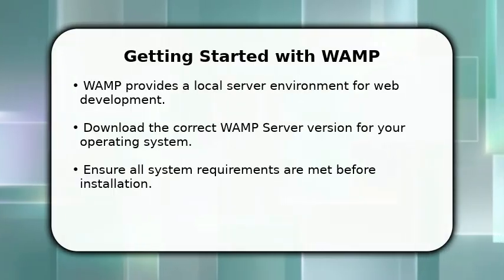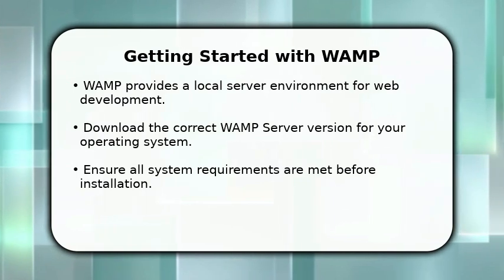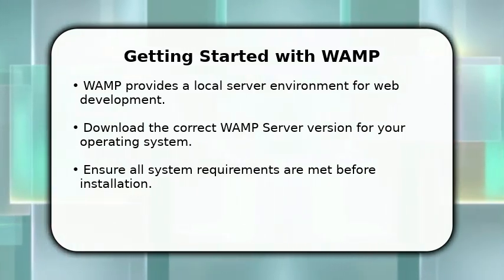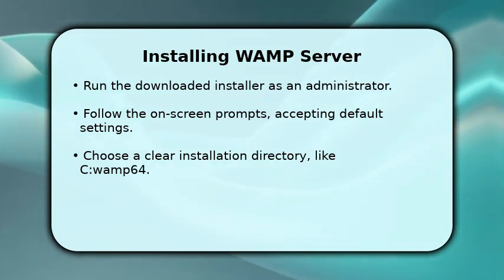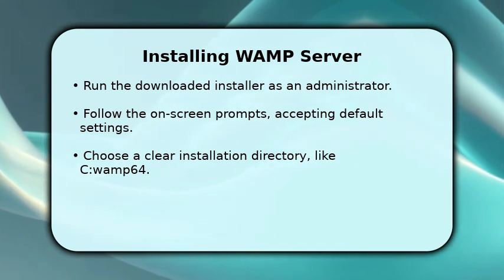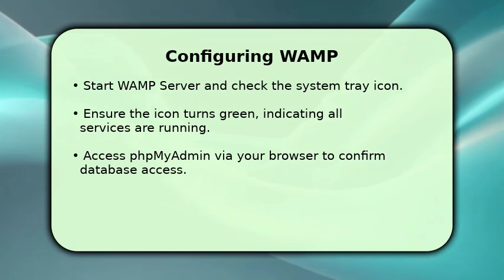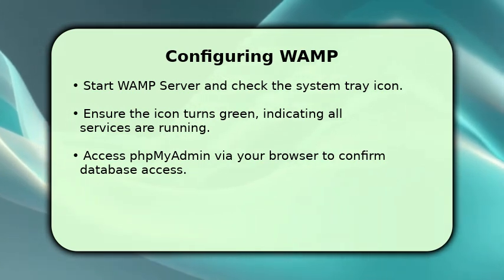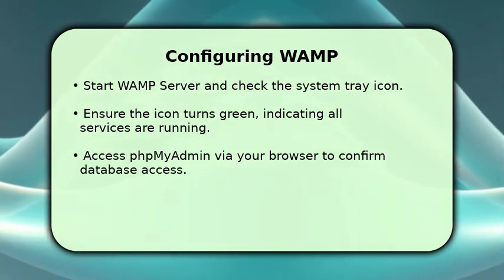How to Set Up WAMP - Easy Guide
In this video, we will walk you through the step-by-step process of setting up a local web development environment using WAMP. This includes downloading and installing WAMP, configuring Apache, MySQL, and PHP settings, and testing your setup with a simple PHP script. Whether you're a beginner or an experienced developer, this easy guide will help you get started with WAMP in no time.